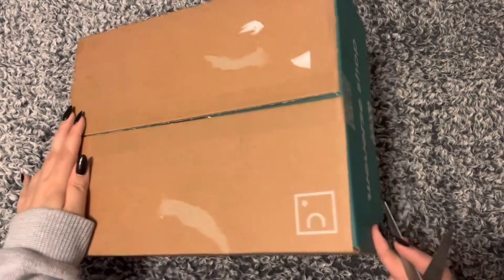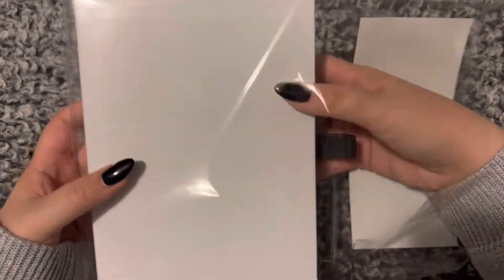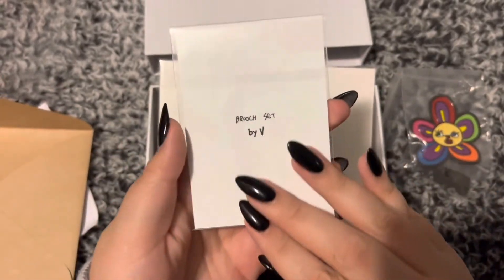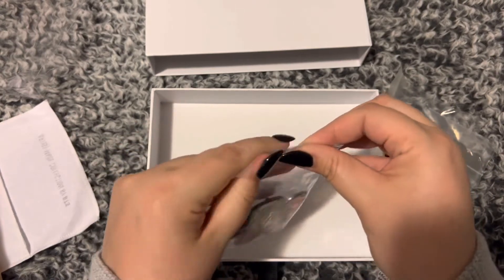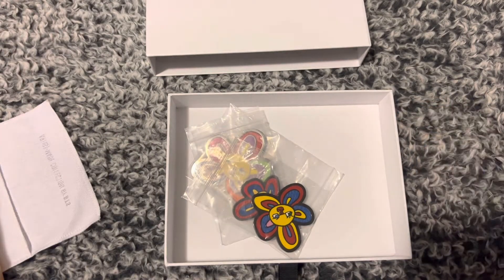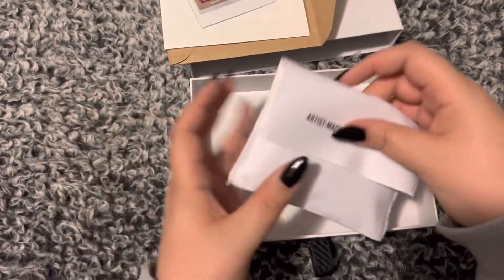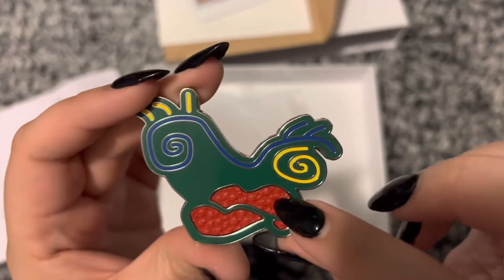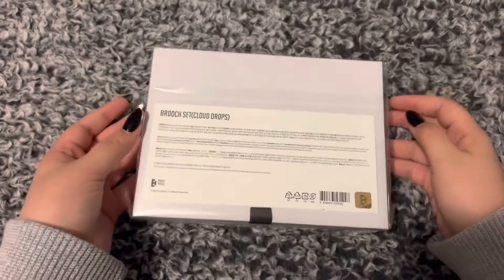~unboxing artist made by BTS: V brooches (cloud drops, faces, flower buddies sets)~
My artist made collection Tae brooches FINALLY arrived! I feel like I’ve been waiting forever! I’m very grateful and thankful I was able to purchase these.

This was filmed on the 25th after I saw Monsta X, as mentioned, so sorry for my scratchy voice lol.

If you have a suggestion on how to display these without damaging them or risking losing them please let me know.

Twt: taebearmd